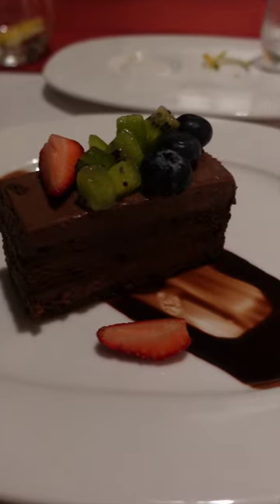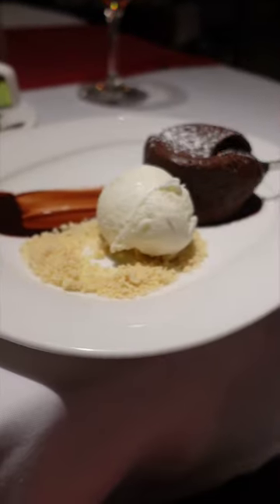Wow! Dinner at El Faro Grill at Grand Residences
My second dinner in a row at El Faro Grill at the best resort in Mexico -    @royalresorts7000      Grand Residences Riviera Cancun in Puerto Morelos.  You should stay here!

I (The OCD Traveler) am a Husband, father to two, Customer Experience professional and someone who derives almost as much pleasure from planning travel as I do from traveling!  I take an in-depth approach to planning my travel, selecting my gear, etc.

Also available on the major socials @TheOCDTraveler